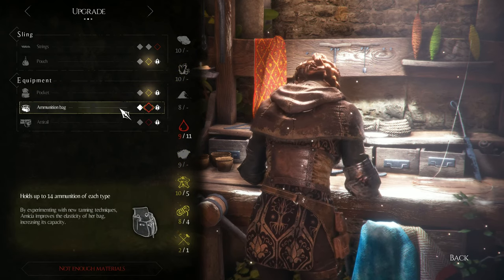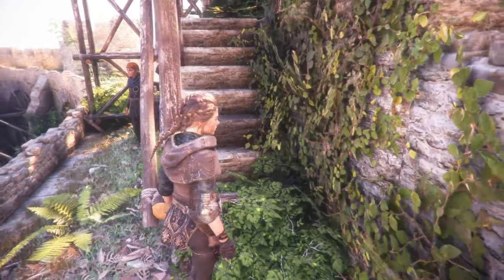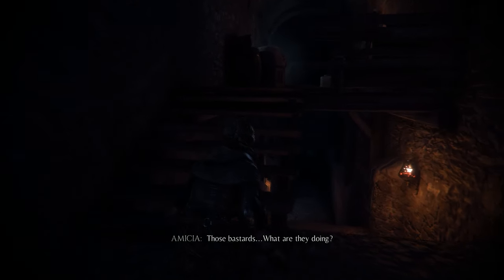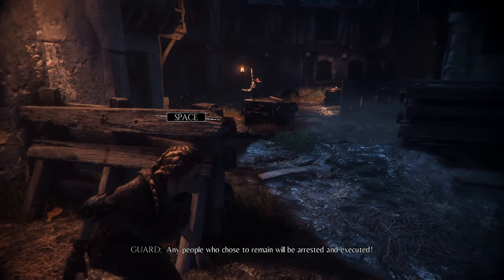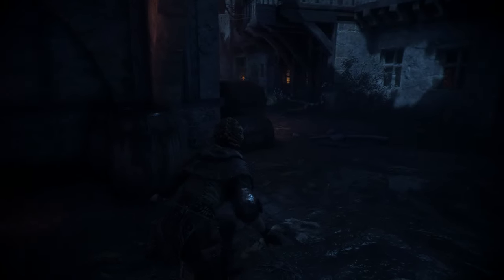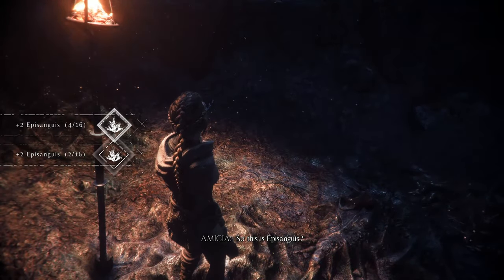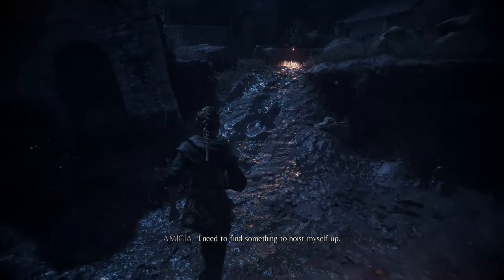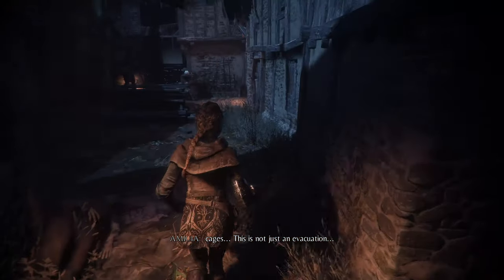A Plague Tale : Innocence Gameplay Walkthrough Part 7 on PC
In the game, the player assumes control of Amicia from a third-person perspective. For the majority of the game, combat is avoided and instead, players need to utilize stealth to avoid hostile encounters. Amicia is equipped with a sling which can throw rocks to break drawbridge chains or stun guards long enough for the rats to ambush them, or even kill them with a headshot. The game is a series of survival puzzles, mostly consisting of methods to scare away or distract the hordes of hungry rats in order to gain access to new areas, or direct them towards murderous knights. The main method of scaring rats off is fire, as rats will seldom enter within a radius of burning torches and braziers. She can also craft special ammunition and supplies, which include fire-starting sulfur stones that ignite braziers, stink bombs that attract rats, or fire suppressants to extinguish torches carried by enemies. The younger brother can be directed towards specific tasks when Amicia is busy. Later in the game the player can assume control of the younger brother, who cannot craft items but is able to control rats and sneak through small spaces. All these abilities are combined when the siblings unite in the late game.

PC Specs:

CPU: Intel i9 9900K
CPU Cooler: NZXT Kraken X62
RAM: G.Skill Trident Z RGB Royal 32 GB DDR4
GPU: Zotac RTX 2080Ti Amp
MB: Asus Maximus XI Hero
Monitor: Asus ROG Swift PG279Q IPS
PSU: Seasonic Gold 850W
Case: Corsair 750D AF Edition
KB: Corsair K70 Lux RGB (Cherry MX Silent Switches)
Mosue: Razer Lancehead Wireless/Wired
Mosue Pad: Corsair MM300 Extended Edition

* Consoles *

PS4 Pro 500 MM Edition (2 TB)
Nintendo Switch